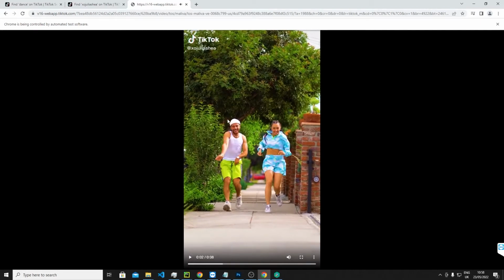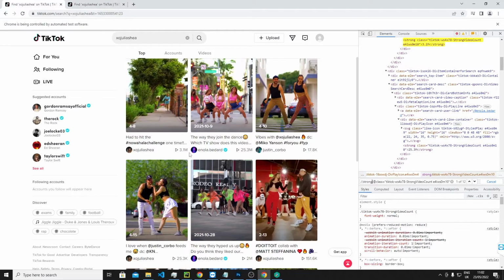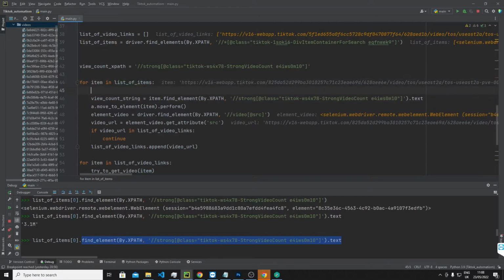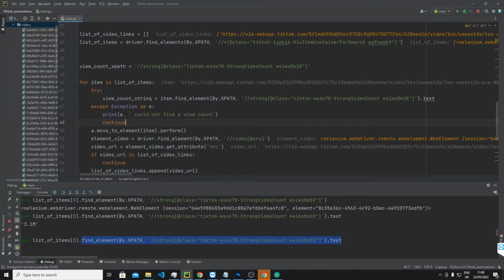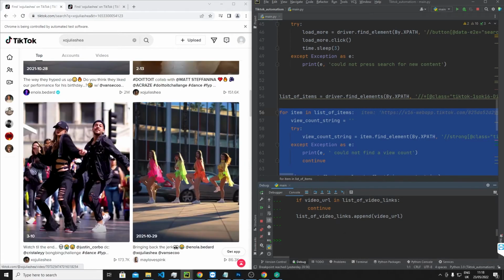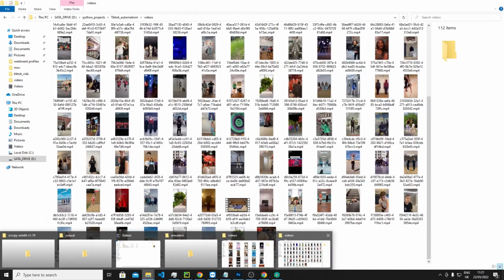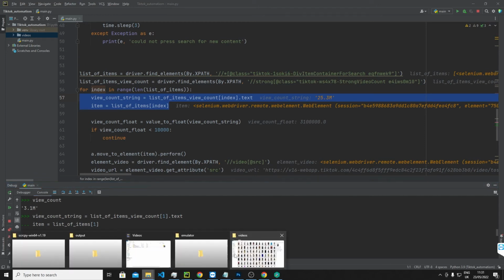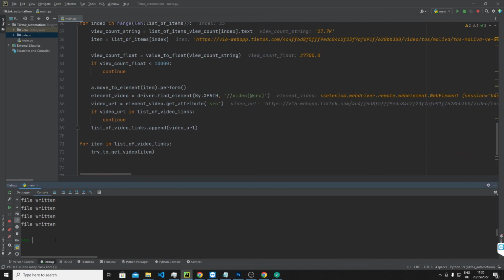Creating an Automated Youtube Channel By Posting TikToks Part1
Thanks. Creating a automated youtube channel by posting tiktoks